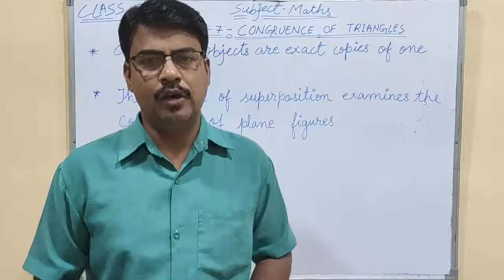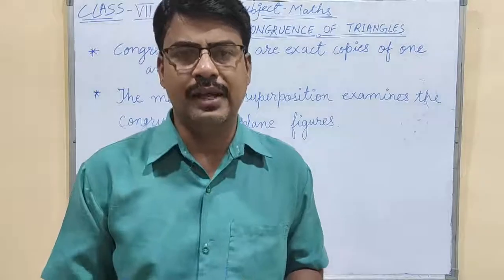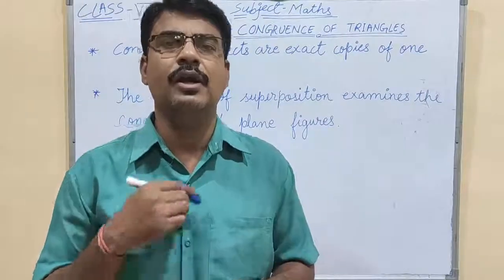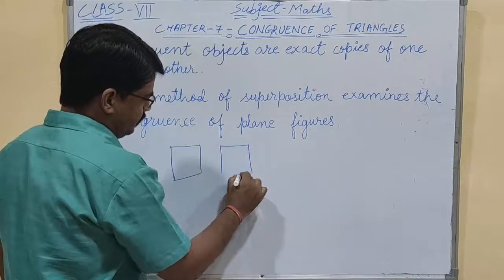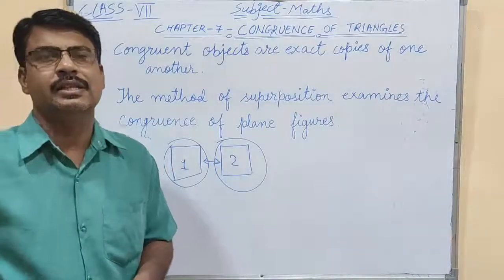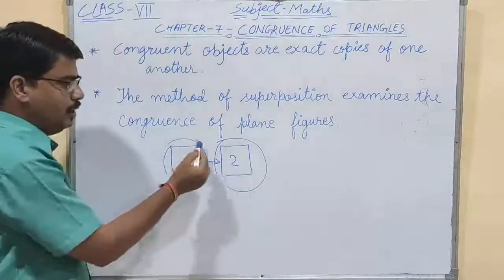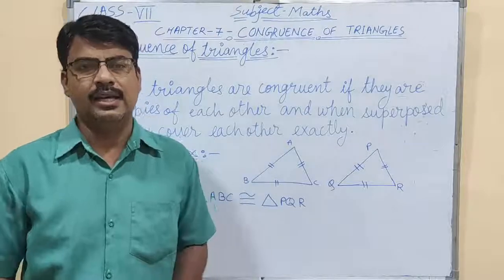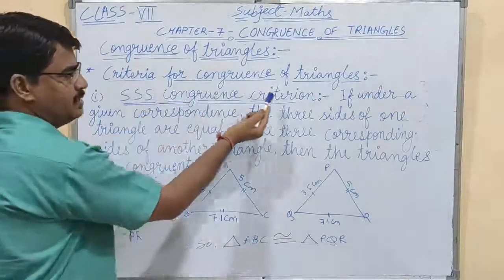Class 7th Maths (Video No.8)